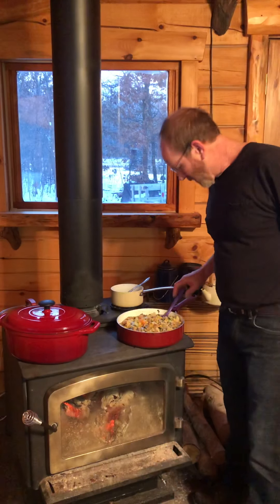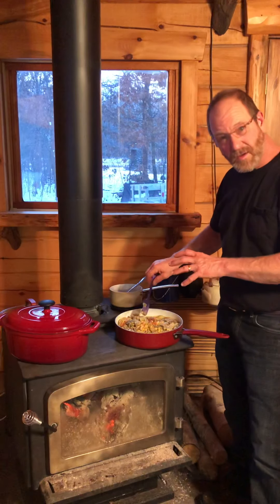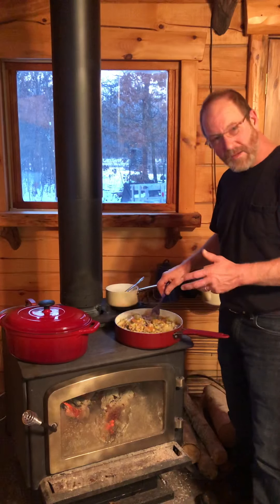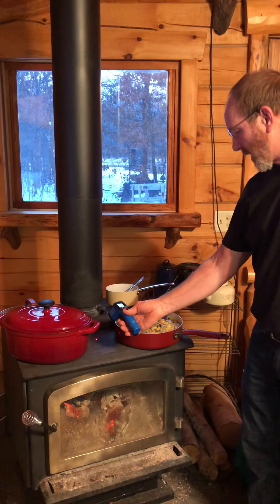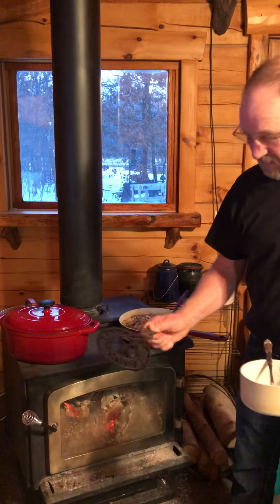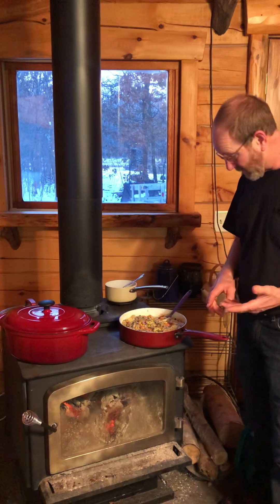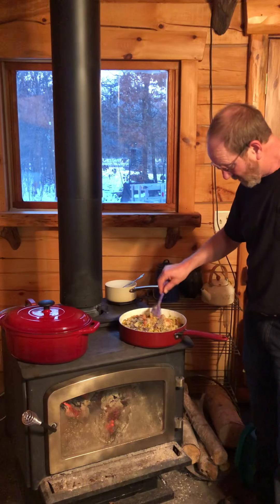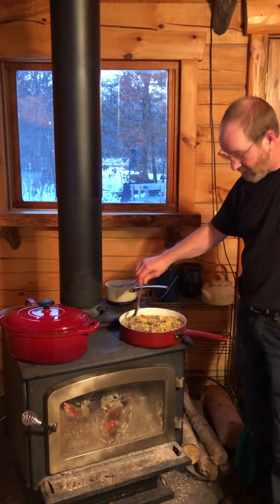Wood stove cooking chicken potato casserole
I forgot to mention the large sweet onion and about 4 tablespoons of CBD oil.